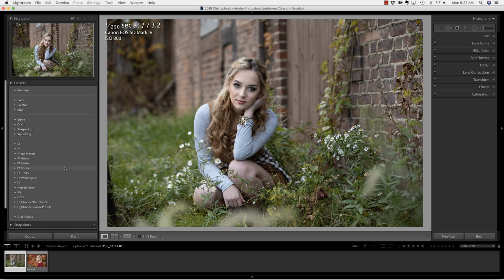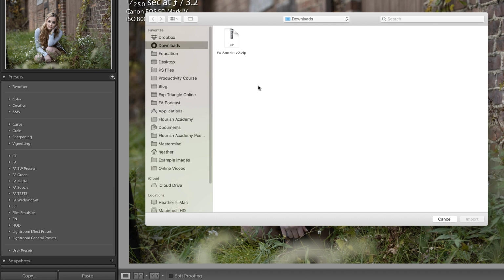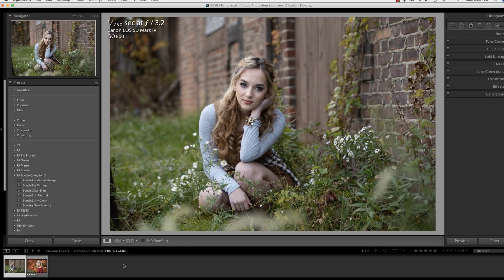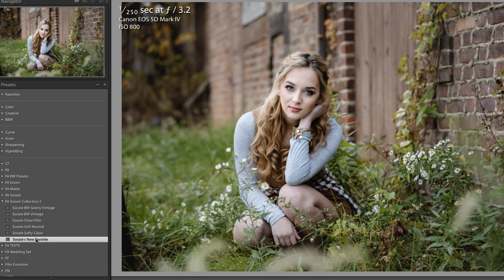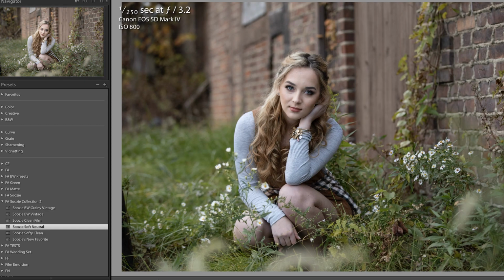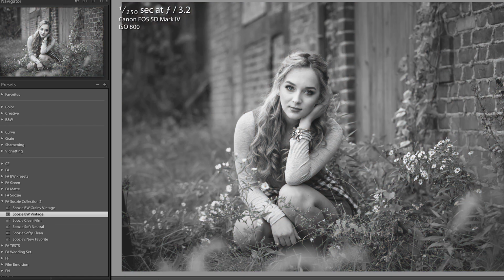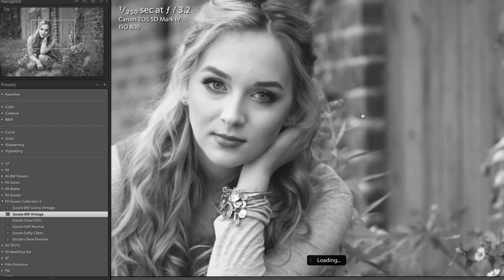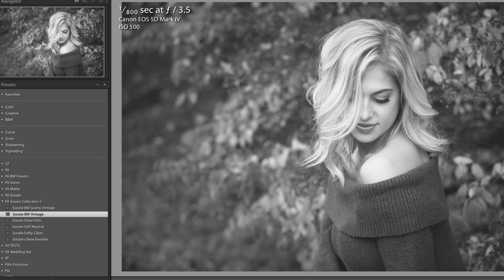Soozie's Preset Collection - Volume 2